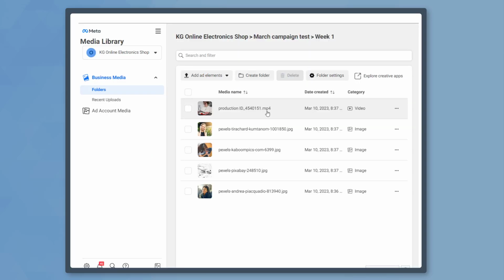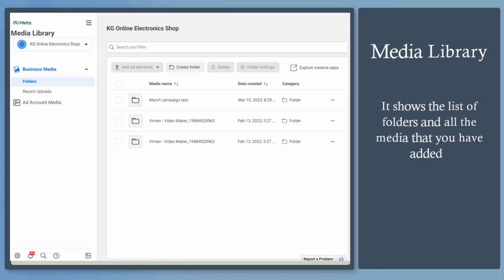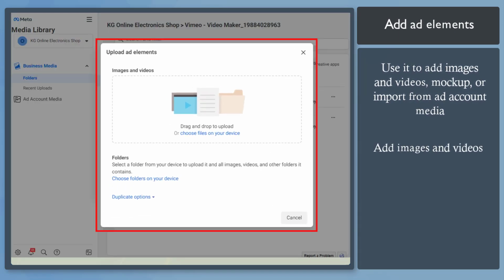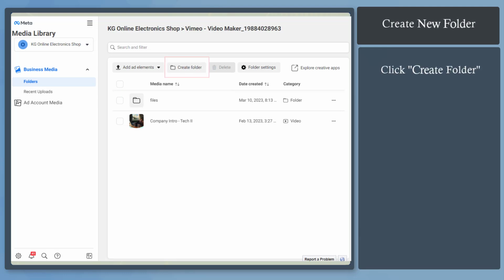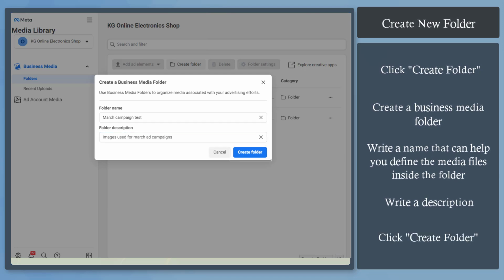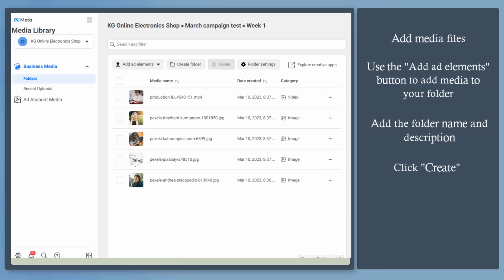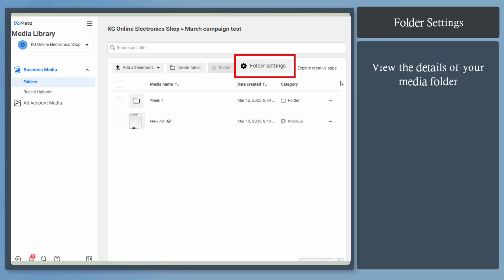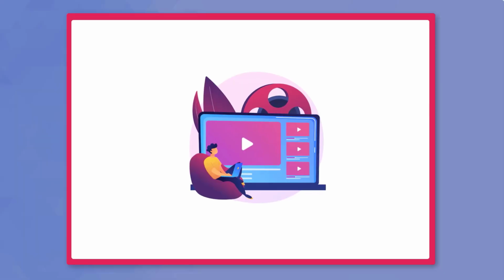How to manage your Media Assets using Meta Business Suite Media Library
Want to manage all your videos and images in one place?

Meta Media Library allows your team to store all advertising videos and images in one place. Manage them so they're available when you create ads.

You can upload multiple images in one go. Organize media in folders with varying permissions for different ad accounts and also delete media that you no longer need.

With Media Library, you can create and manage new ads and posts with colleagues, agencies, and clients. The Media Library can be used by legal, marketing, and social media teams to approve and manage media.

Want to know how you can create a folder and upload images and videos into Meta Media Library?

Then keep watching this video till the end to know in depth about Meta Media Library.